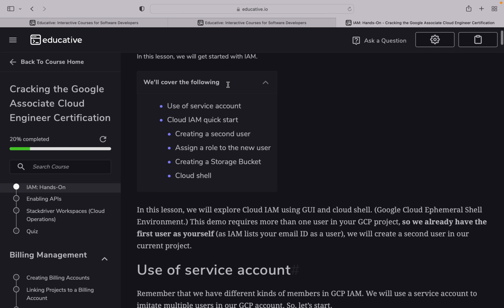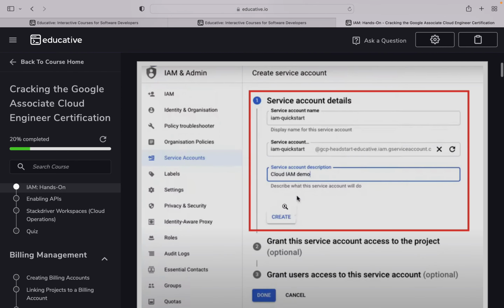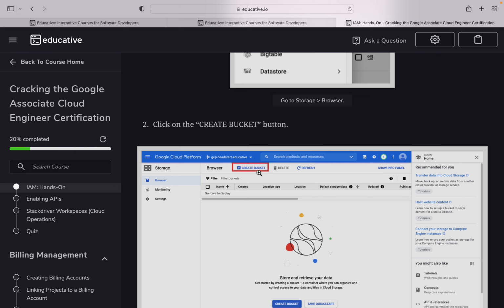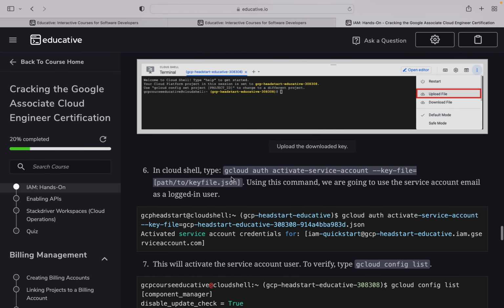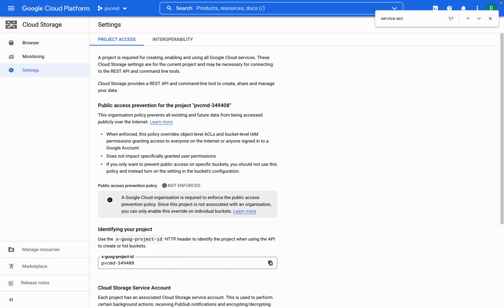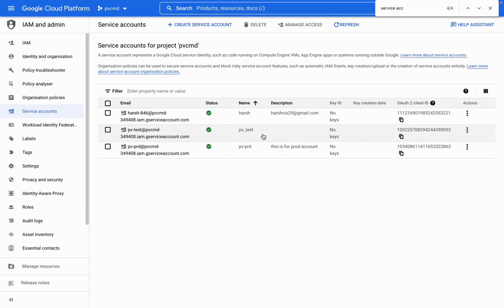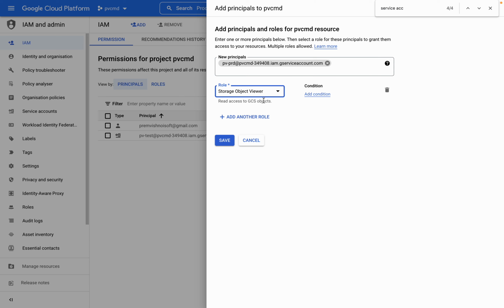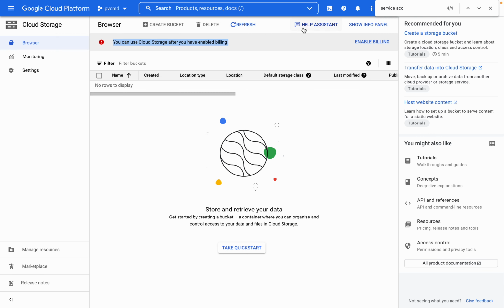GCP IAM Hands On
IAM- Hands-On GCP
In this lesson, we will get started with IAM.

Use of service account
Cloud IAM quick start
Creating a second user
Assign a role to the new user
Creating a Storage Bucket
Cloud shell